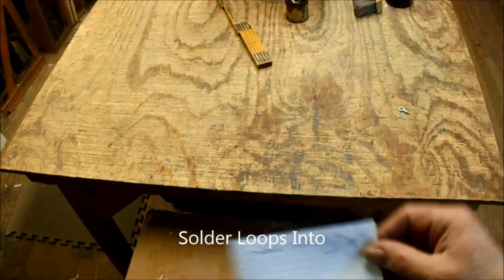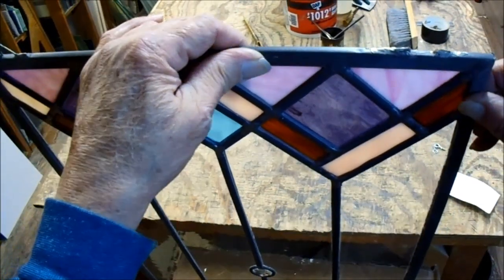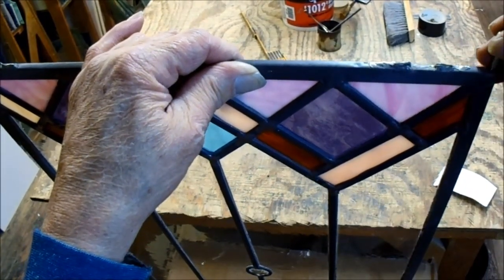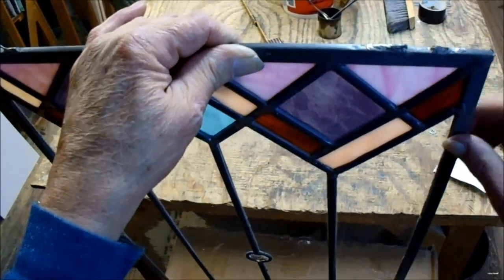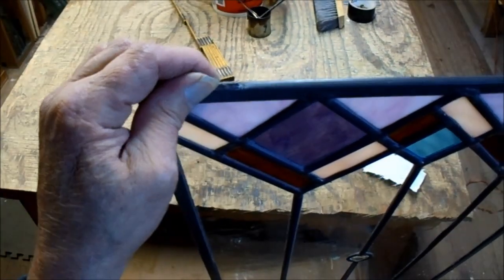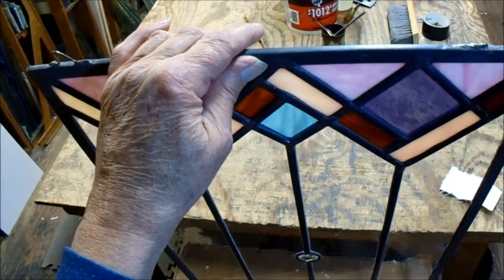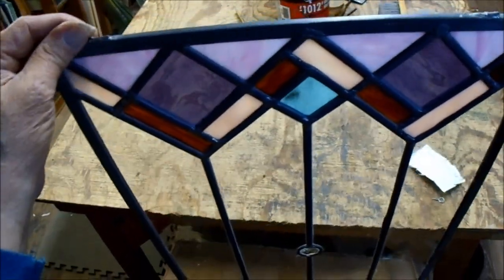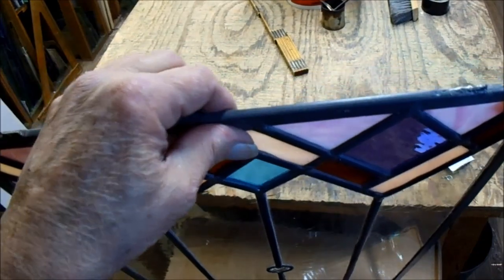Solder Loops Into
Soldering Loops Into Zinc  Not onto